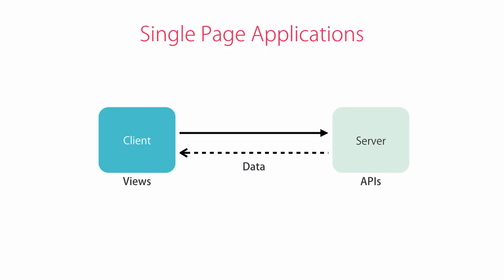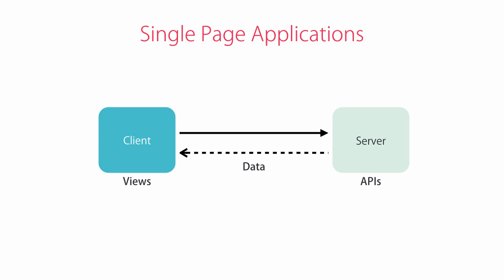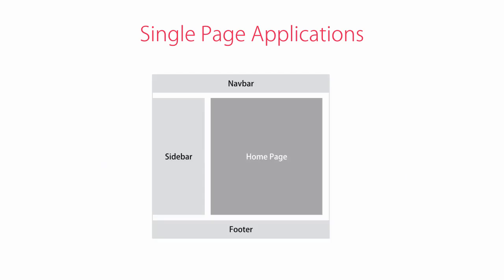ASP.NET MVC-5 7.11 Client side development - Single Page Applications (SPAs)